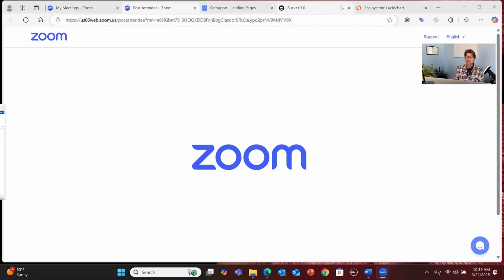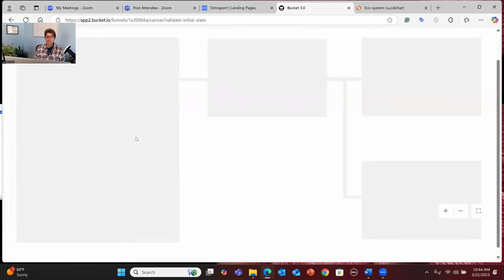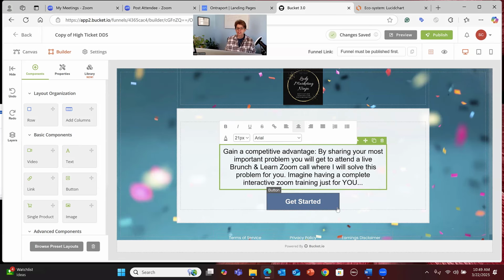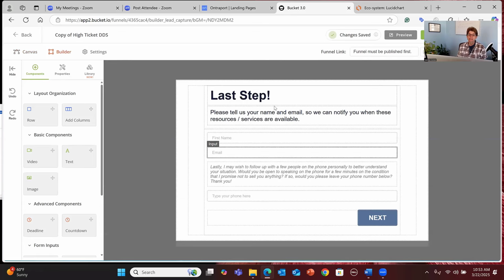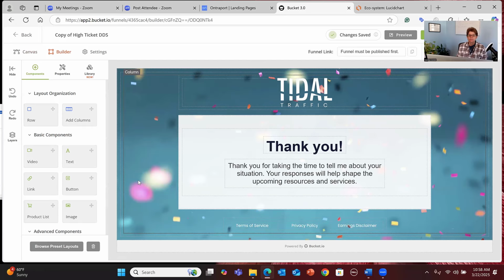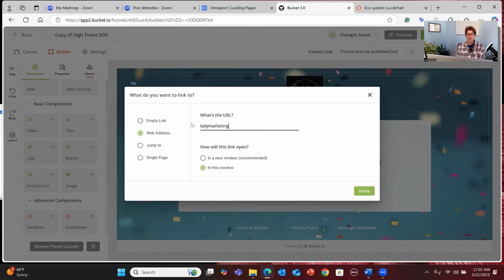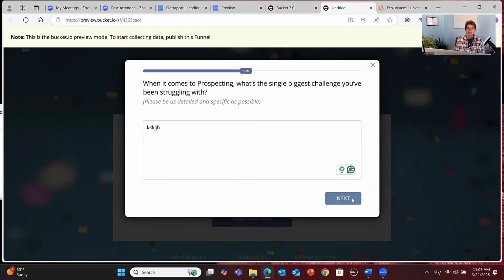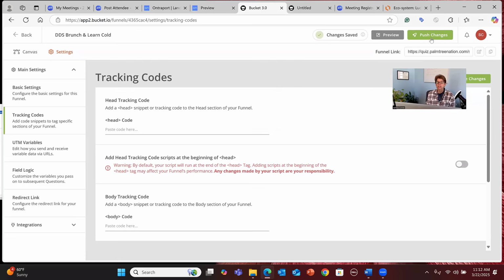Brunch & Learn: Create an Easy Lead Magnet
Complete the application to join my downline.